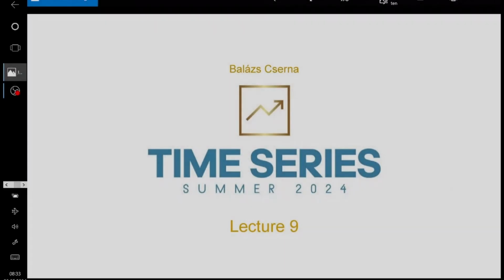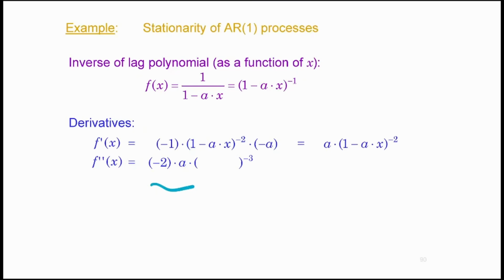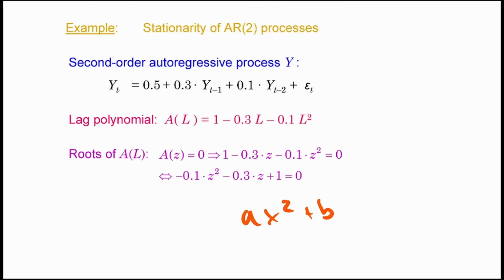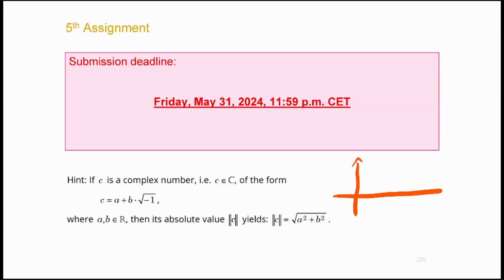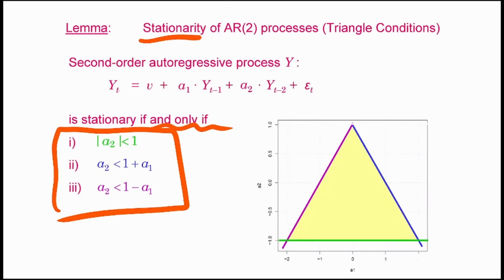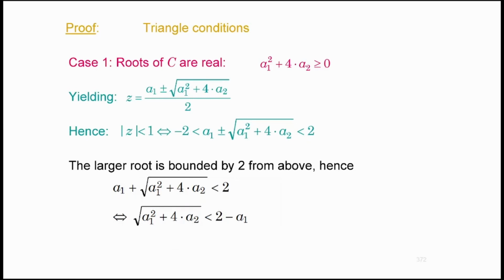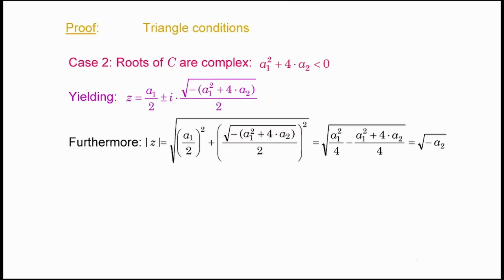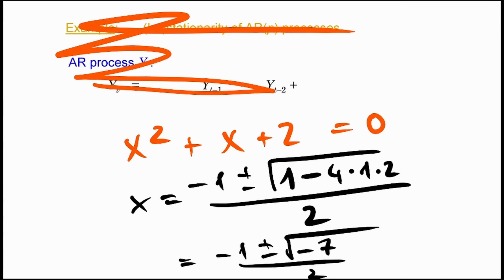Stationarity of Autoregressive Models (Part 2/2) | Time Series Lecture 9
Today's topic is: Stationarity of second-oder and higher-oder autoregressive (AR hereafter) processes.

0:00:00  Stationarity of first-order models
0:03:12  Stationarity of higher-order processes
0:04:39  Inverse of lag polynomial
0:08:05  Identifying coefficients by Taylor series
0:20:42  Stationarity of 2nd order processes (examples)
0:30:00  5th Assignments
0:39:39  Triangle conditions
0:47:17  Proof of trinagle conditions
1:12:05  Further implications
1:21:04  Further questions